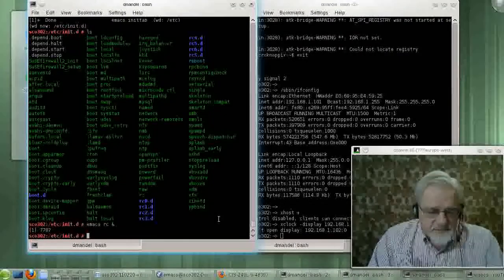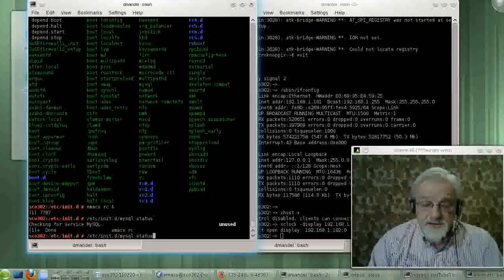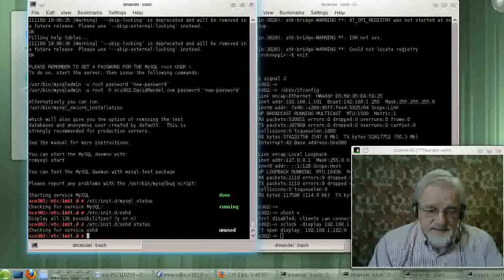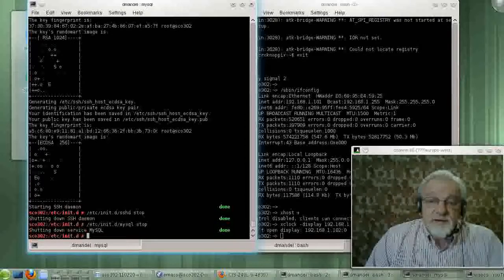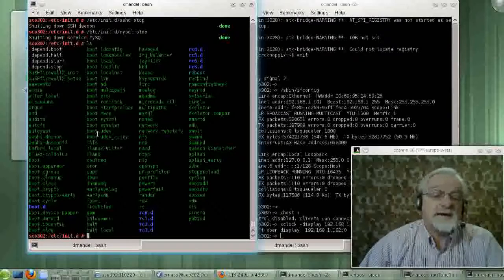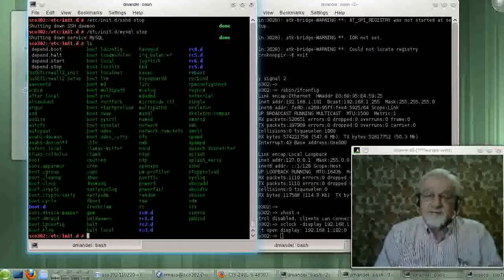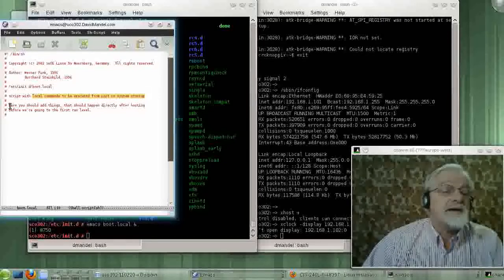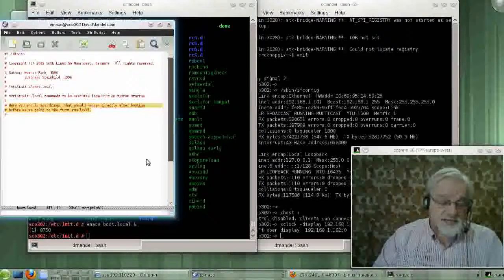CIS240L-Chapter08-part4-ver1.avi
Guide to Linux Certification.  This video discusses Chapter 8 of Eckert.  This particular part of the video discusses the service startup scripts in /etc/init.d and the importance of the /etc/init.d/boot.local file.  Part 4/7.